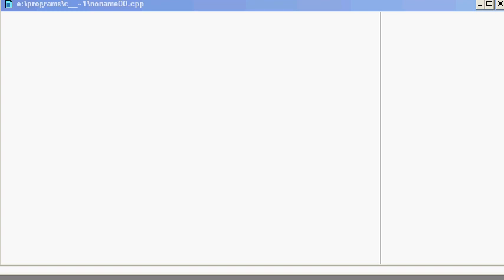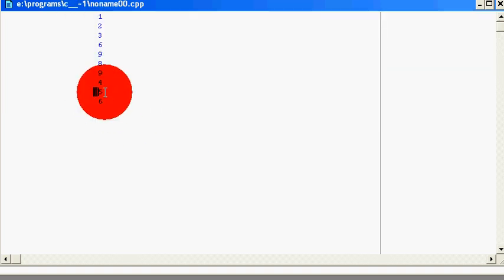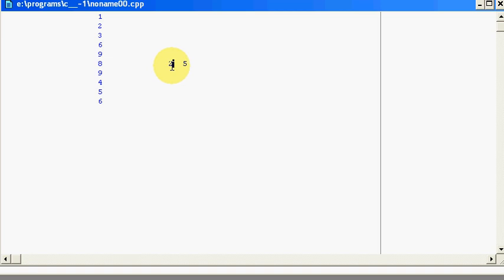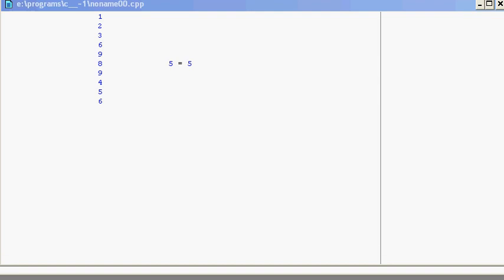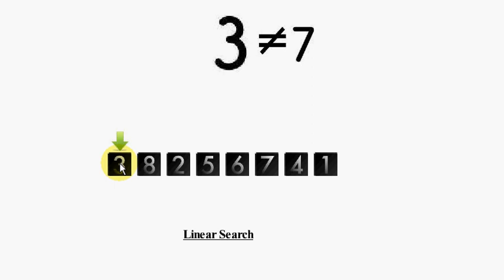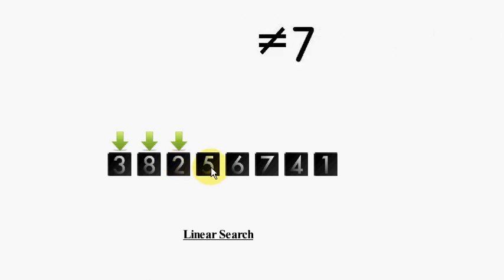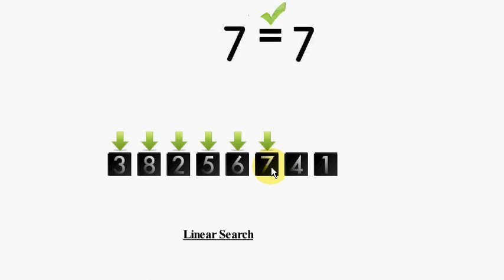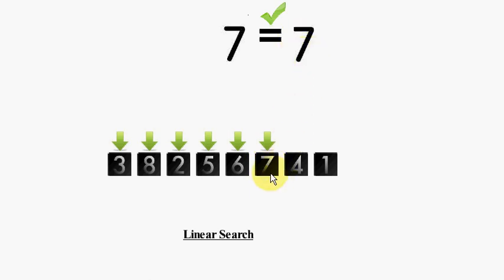Linear Search Explained (Animation)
This video explains how Linear Search works using animation.
Linear Search searches for the KEY or Search Element in the given array the element is found or till the end of array is reached by comparing each and every element in array with the key element.